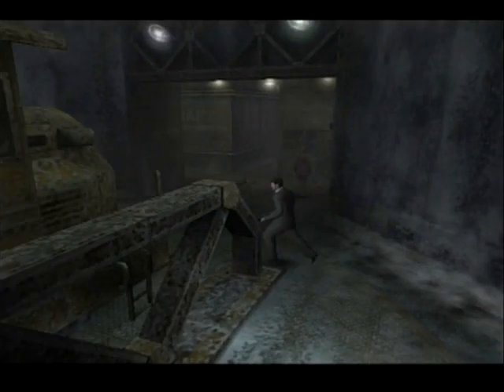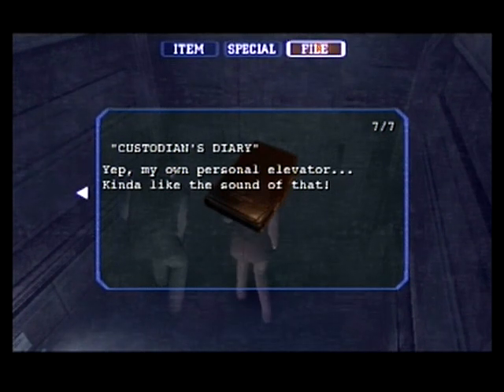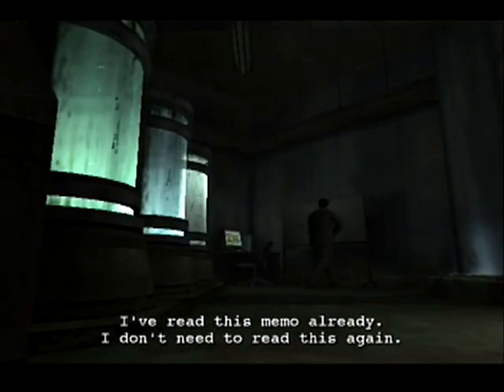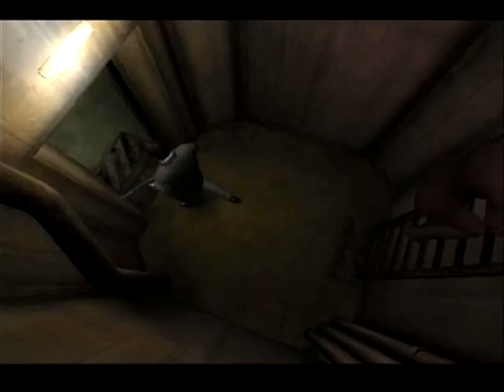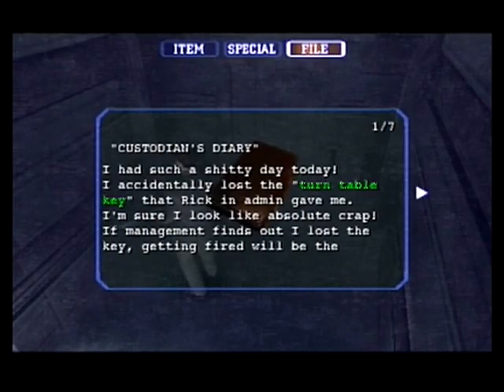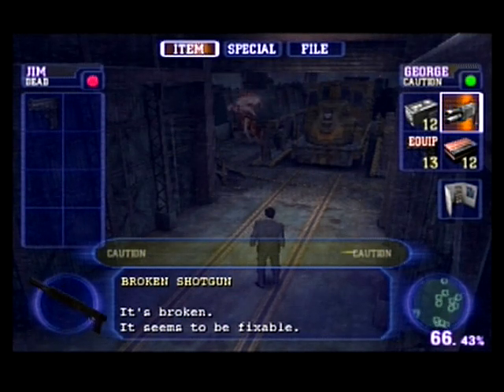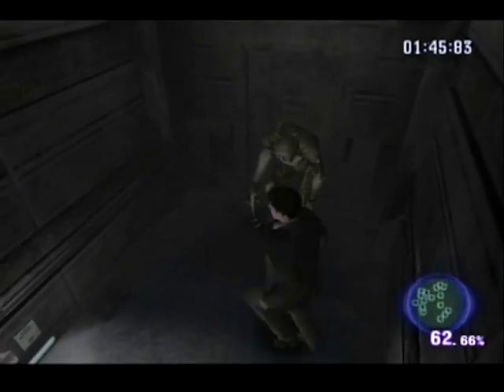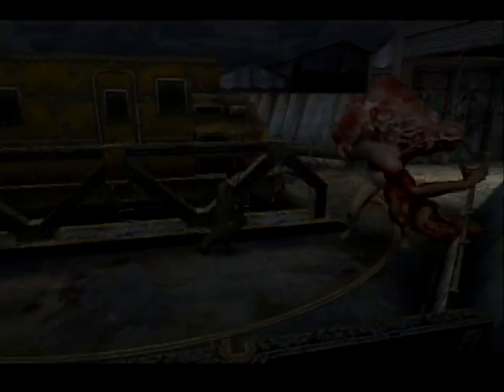Resident Evil: Outbreak - (Part 05) - Nothing But A G-Virus Thang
Welcome to my full playthrough of Resident Evil: Outbreak! Be sure to check the full description for anything related to the video that you might want to know.

I am playing a genuine copy of the game with my actual PlayStation 2 and have adjusted the settings of my editing software to produce videos of it without rendering at a needlessly high resolution or bitrate, complete with the old school 4:3 aspect ratio. This is my first playthrough of the game ever with me only knowing very few little bits about the game that my brain has held onto from reading about it from over a decade ago and because of that, I will be editing my own commentary out of cutscenes and restoring the game volume.